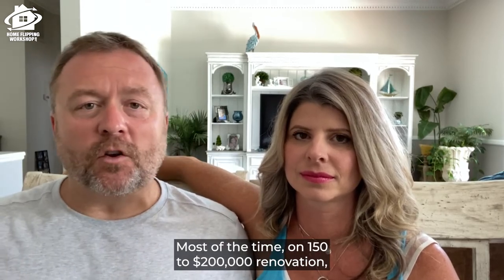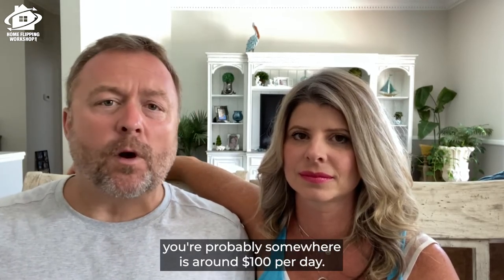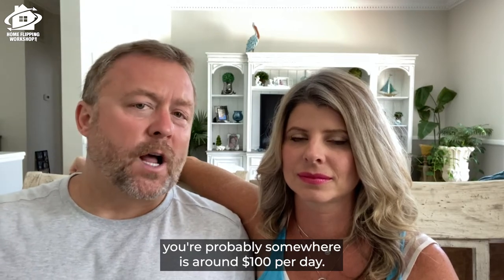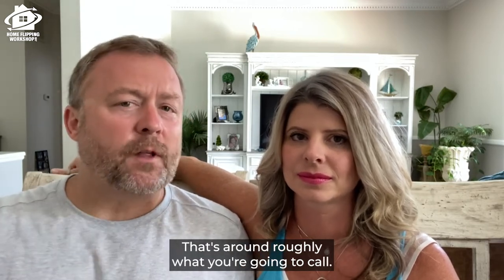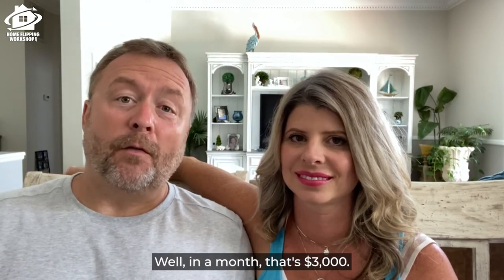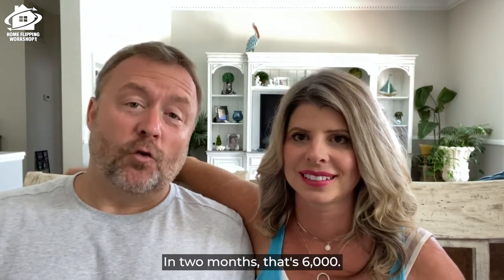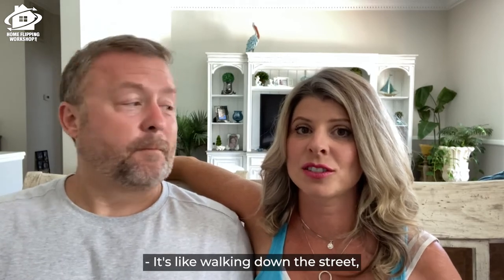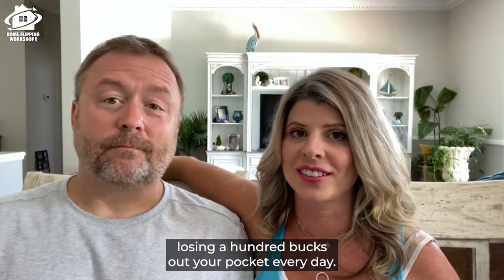Doing Real Estate Flips Quickly Will Make You Money Quickly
Get in and out of a project as soon as s possible. The faster you are in and out of a project, the more money you will put in your pocket.

🔥 My Gift to You: Home Flipping Formula: A Real Estate Investing Roadmap 🔥

Why Real Estate Investing?
Real Estate investing a simply a way to get from where you are, to where you really want to go in life. It’s the best way for everyday people to create true wealth.

Is Real Estate Investing Easy?
It's not EASY but its WORTH it. The true secret to success is to manage the thoughts and fears in your mind while taking action towards your goals.

How Do I Get Started In Real Estate Investing?
Take advantage of my gift above introductory home flipping training I produced to help you figure out if real estate investing is right for you.

This is a solid start to you reaching your goals. Remember, you're not alone, we are in this together! Now let's go build your empire so you can finally live life on your terms!! You deserve it!